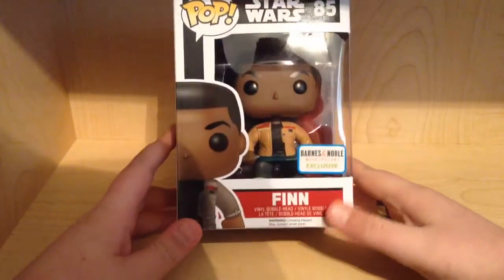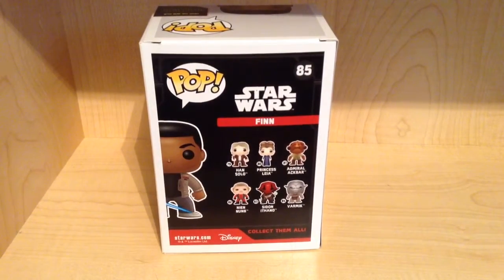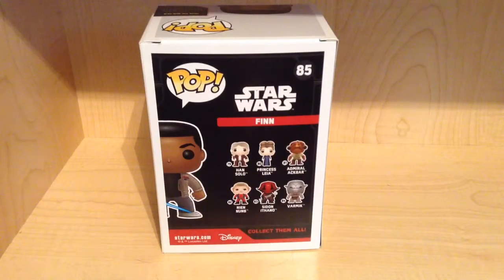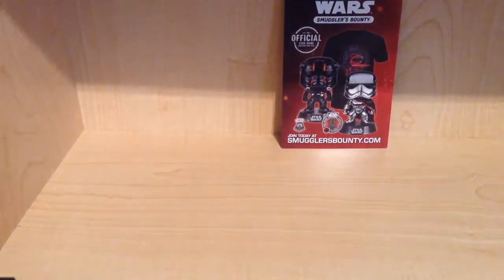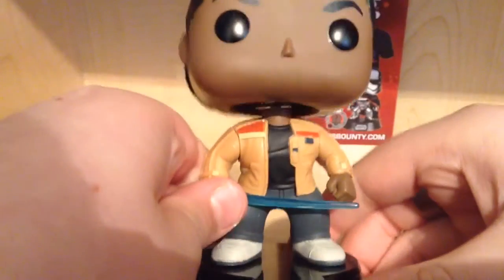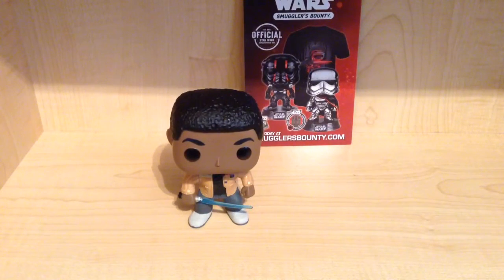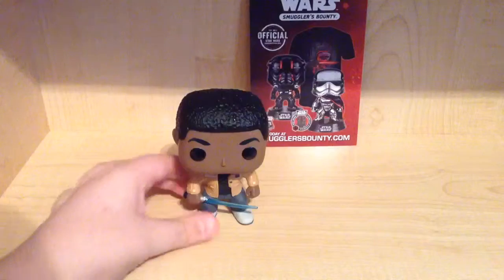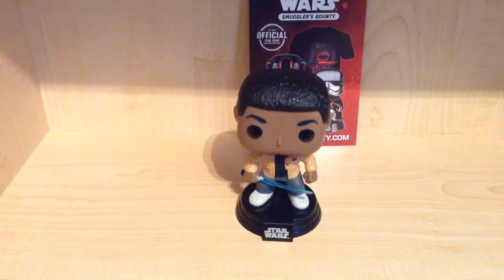Review: Funko POP! Barnes And Noble Exclusive Finn